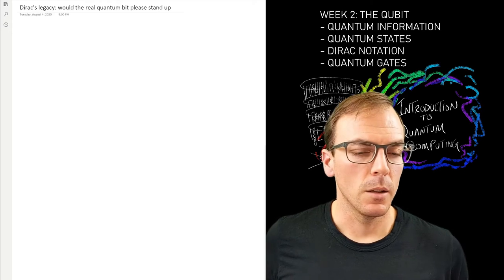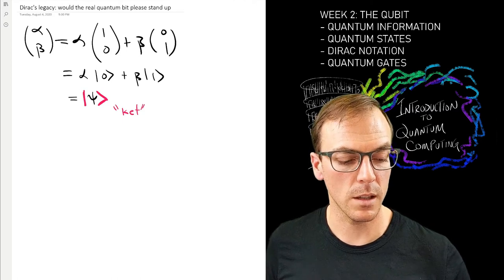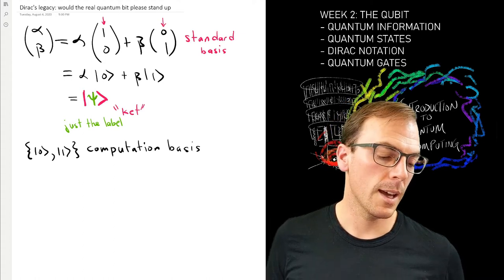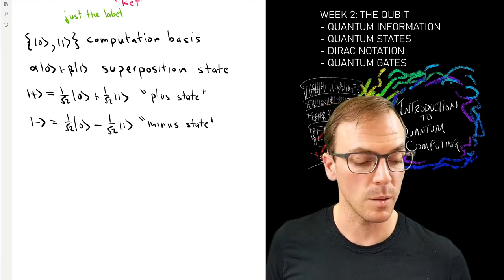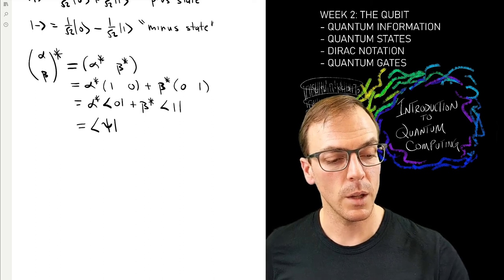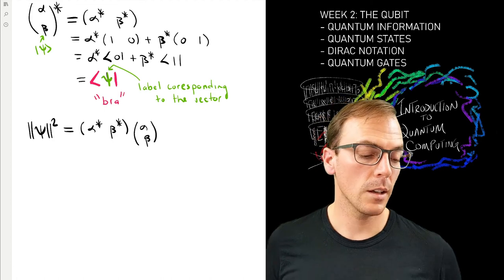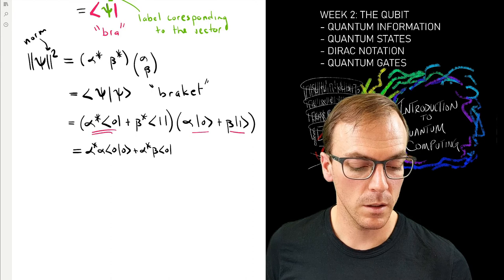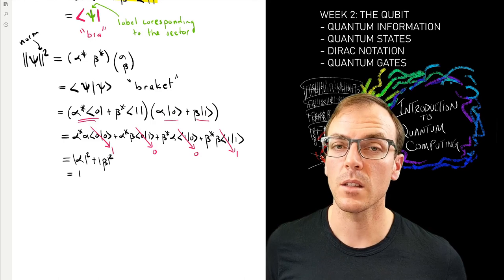Dirac: would the real quantum bit please stand up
In which we answer the question, what is Dirac notation and how do I use it?